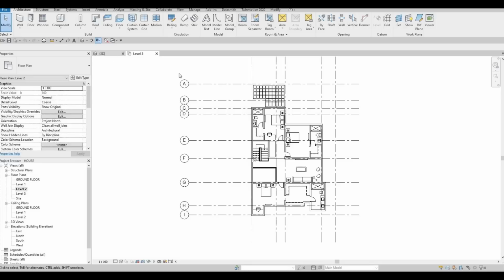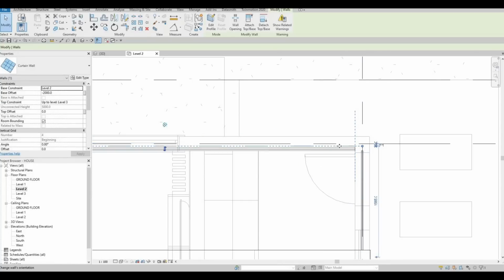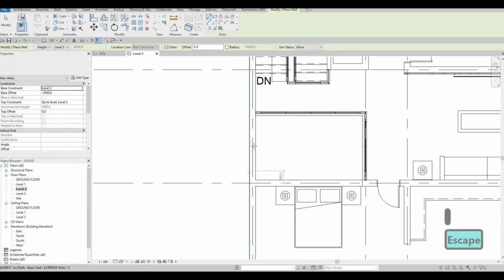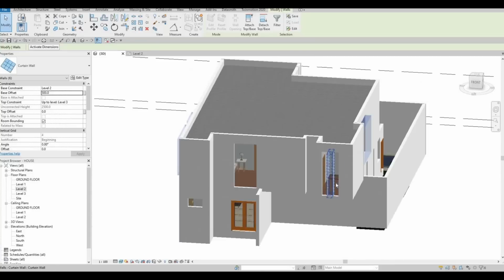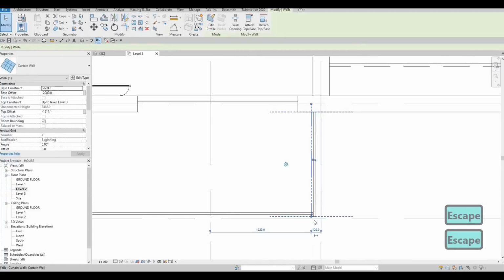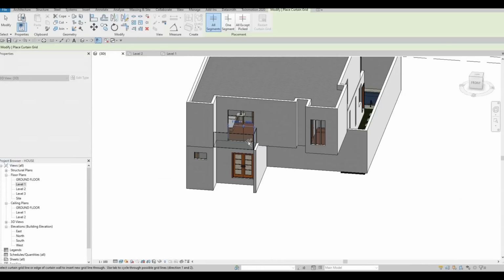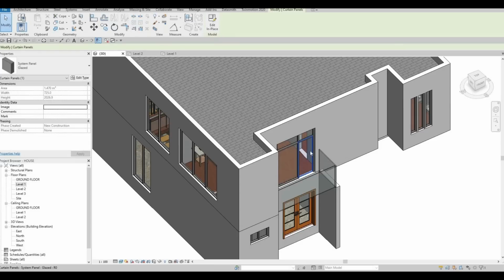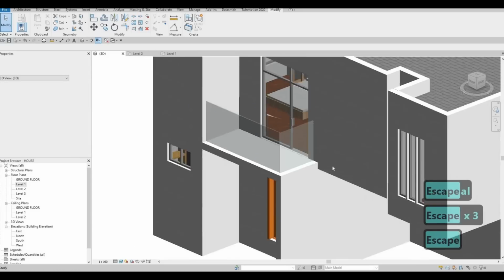ER House | Part 14 | Complete Step By Step Project | Revit and Twinmotion Tutorial